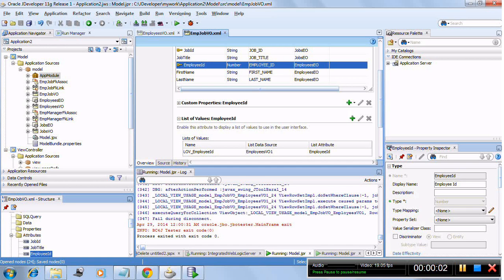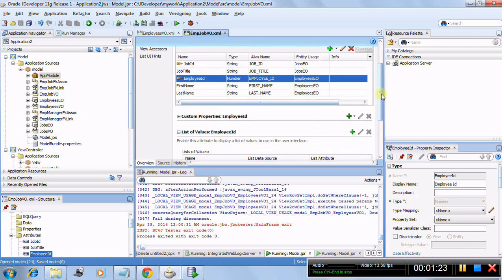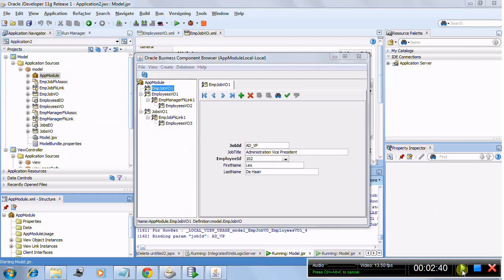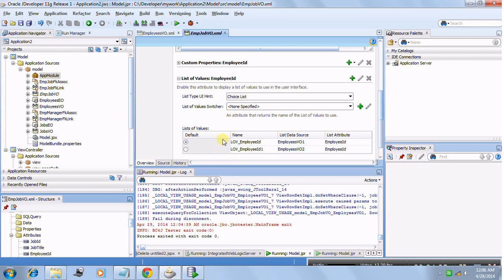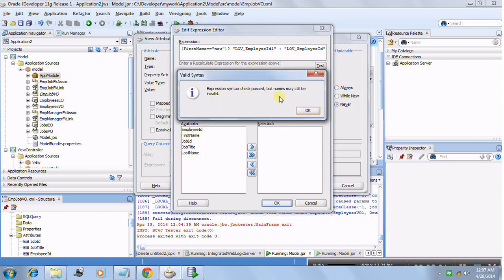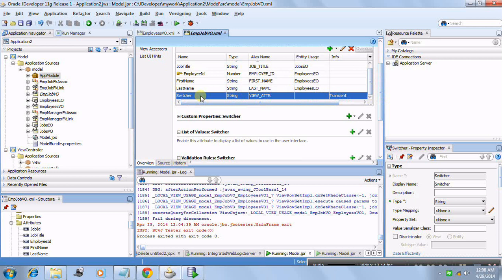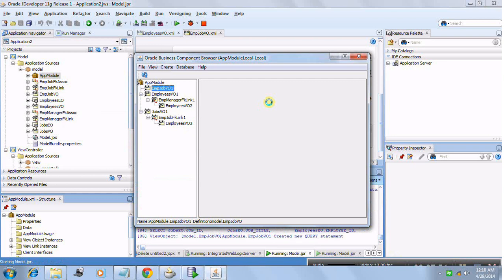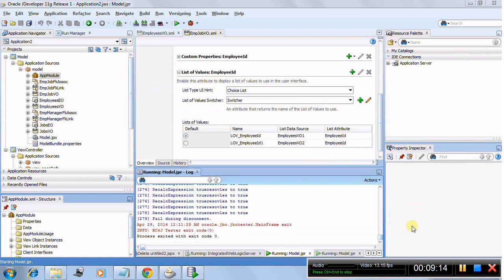List of values Part - 2